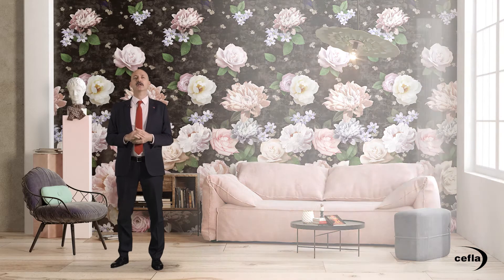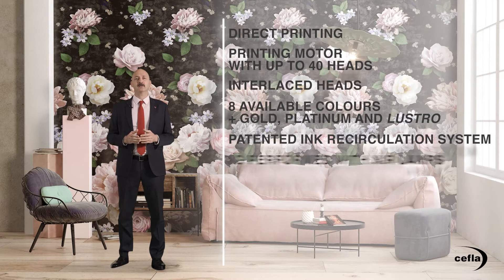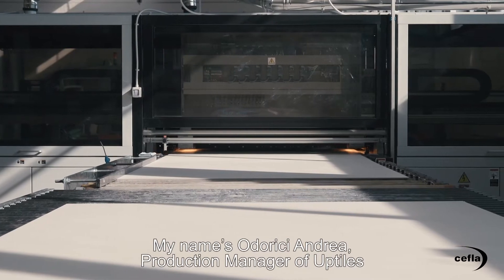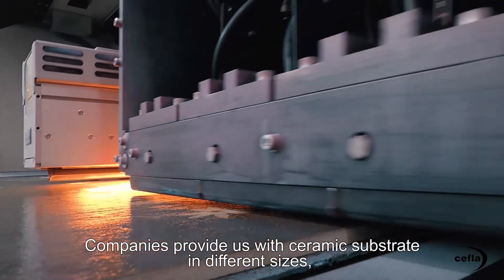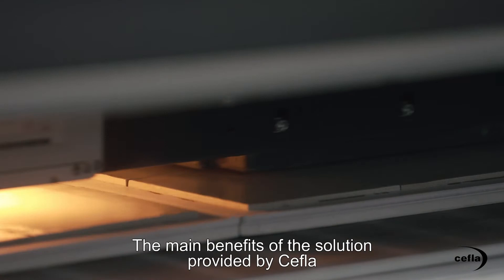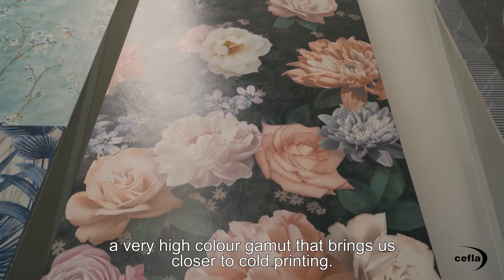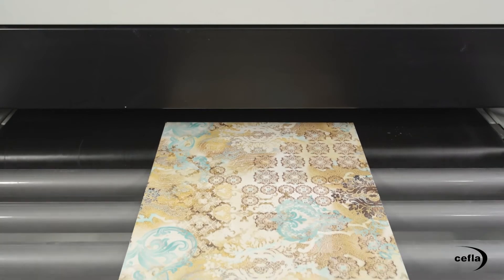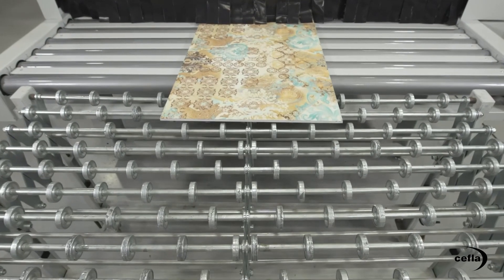Flexible solutions and multiple technologies for decorating ceramics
Digital printing and other techniques used to enhance ceramics as a substrate.
Based on Cefla Finishing’s consolidated expertise in surface enhancement technologies and the knowledge acquired specific to industrial digital printing, we will examine the opportunities available to address evolving needs such as customisation, sustainability and versatility. We will focus on 3 methods:
• high-temperature digital printing processes using precious inks,
• low-temperature digital printing processes using environmentally-friendly inks and achieving a vast variety of finishes,
• spray coating to achieve solid colour effects with significant savings.